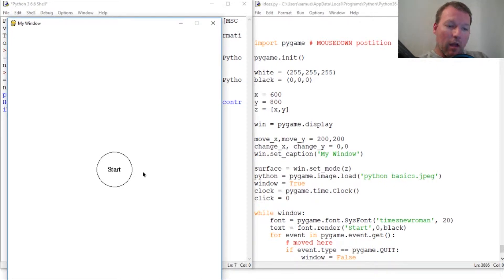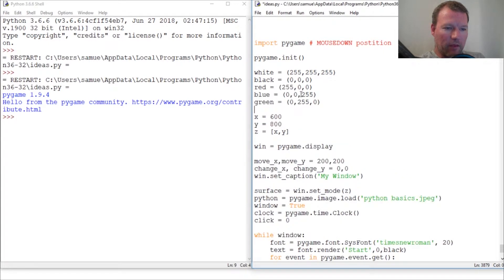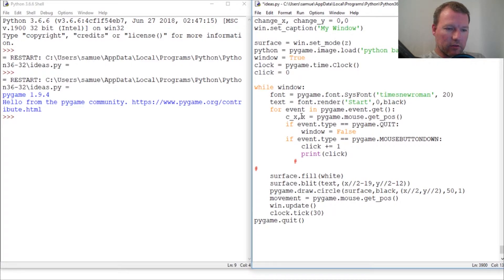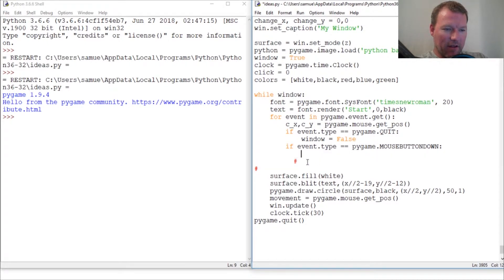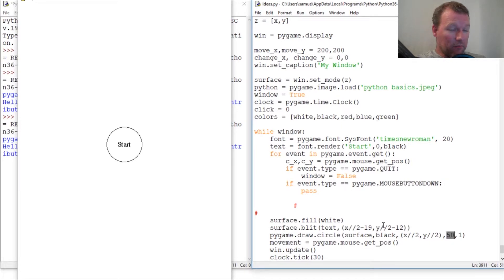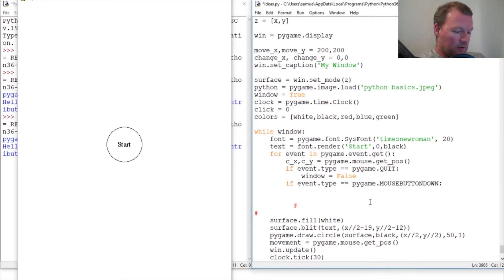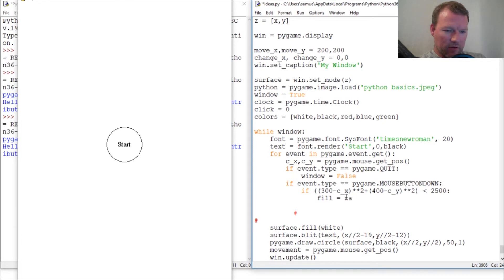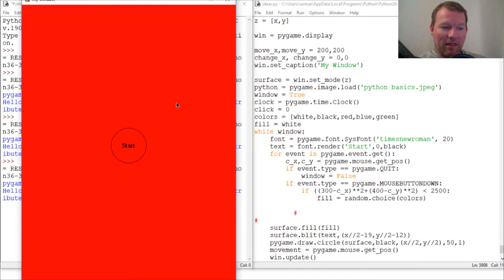Python Basics Pygame Mouse Down Specific Position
Learn how to randomly change the background color by clicking a specific area of the window with pygame for python programming.